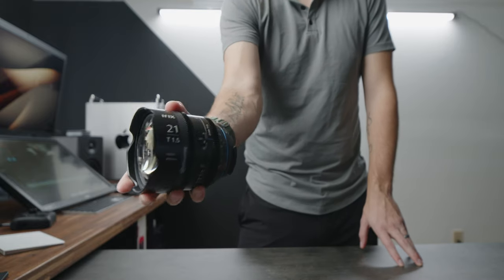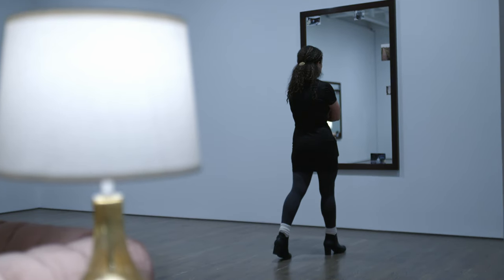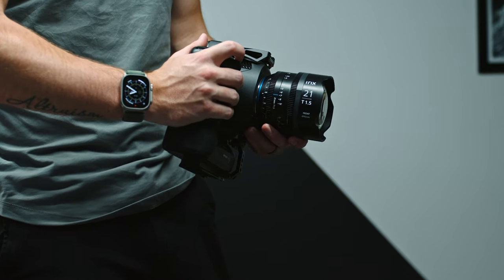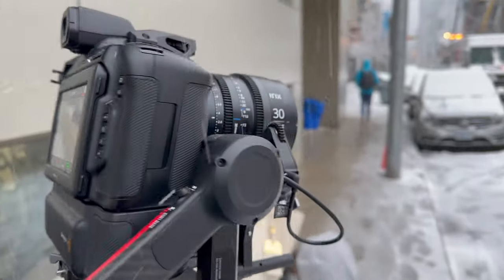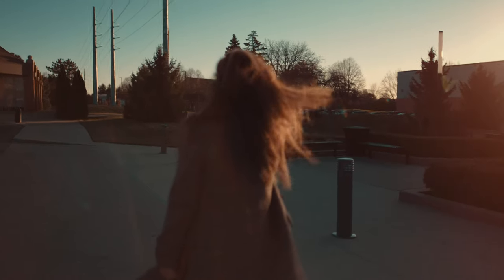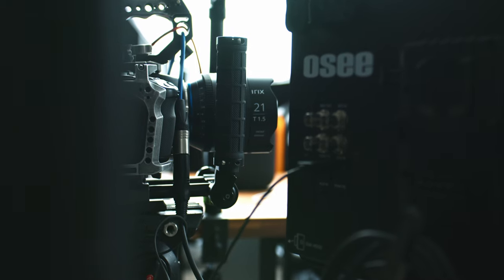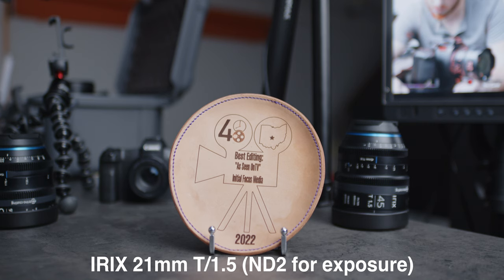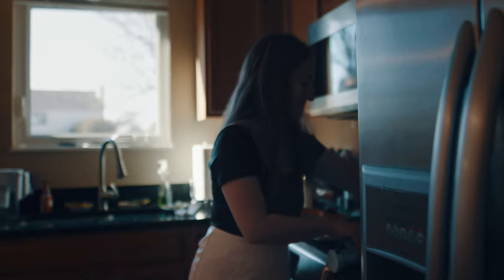My New Favorite Lens | IRIX 21mm Cine Review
IRIX 21mm Cine